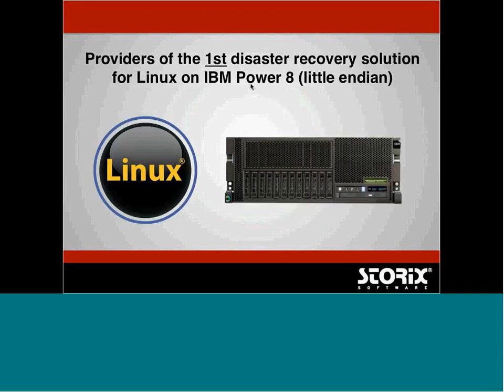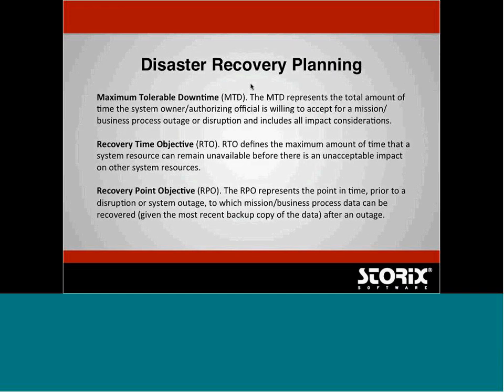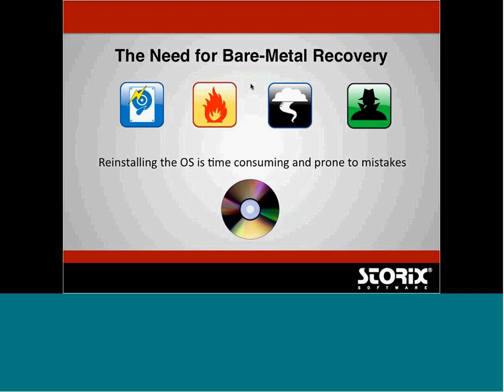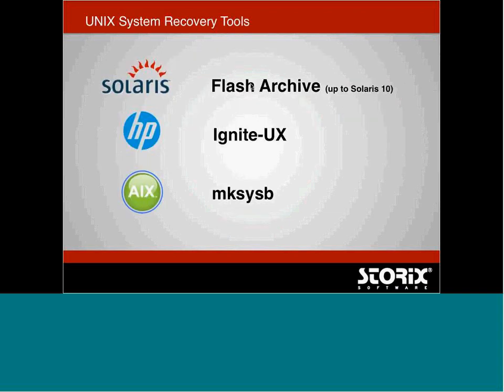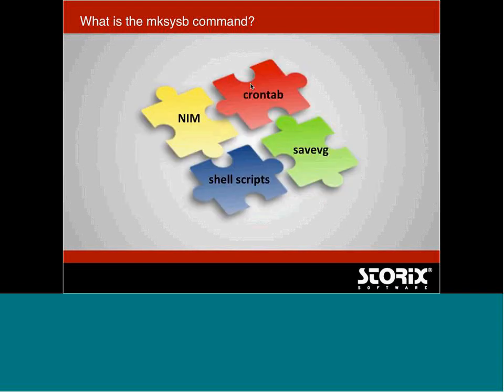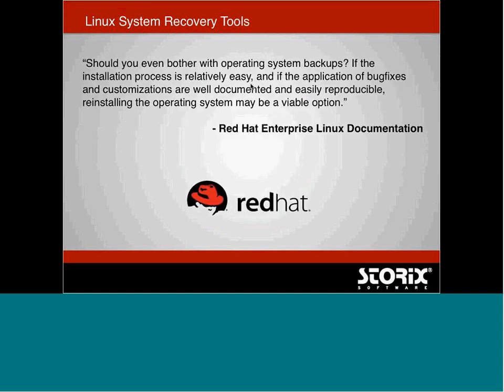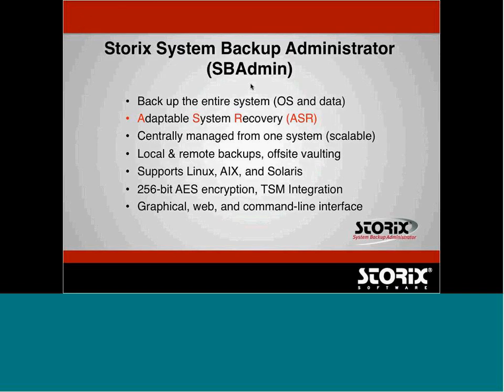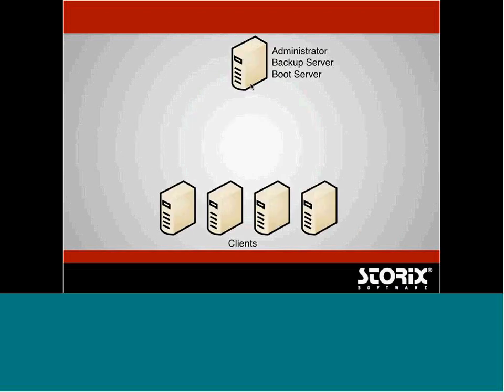Linux on Power and AIX Disaster Recovery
Full demonstration of the product System Backup Administrator (SBAdmin).